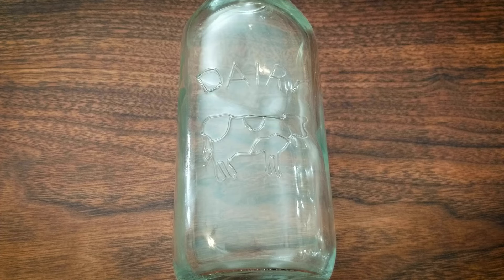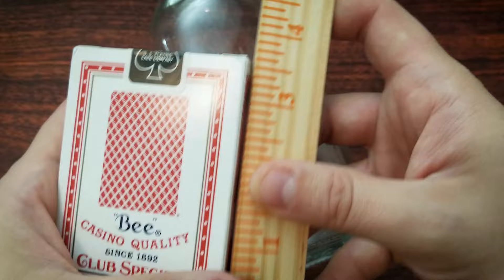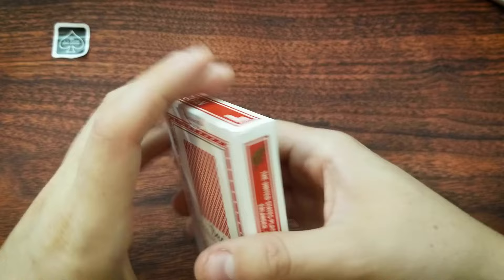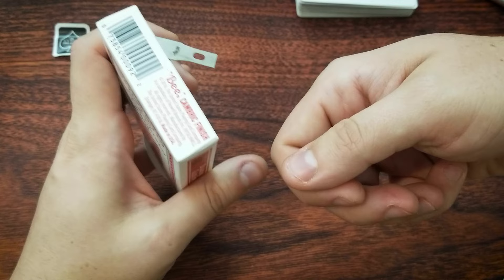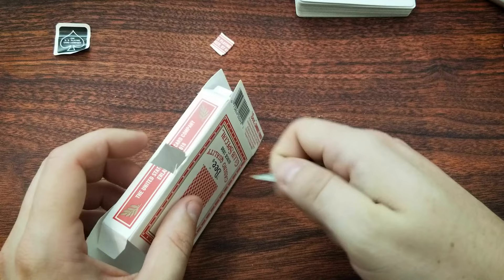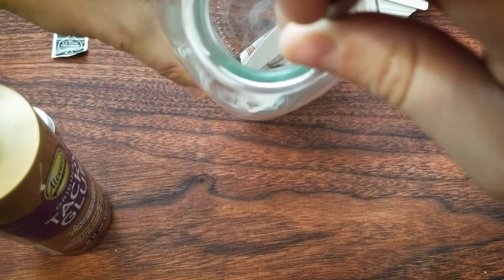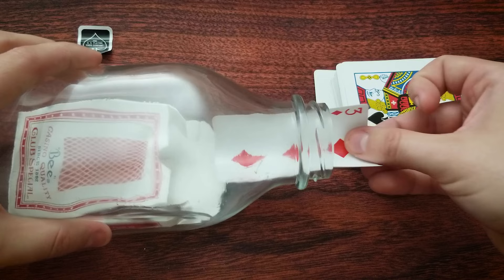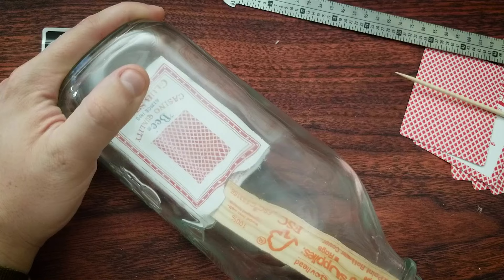IMPOSSIBLE Cards in a Bottle - Revealed!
No tricks, just creativity. Here's how to do it!

Glass bottles
X-acto knife
Aleene's Tacky Glue
Gel Superglue
Paint stirrers